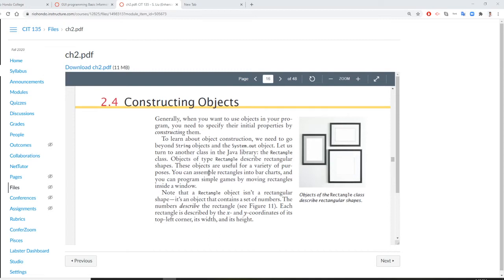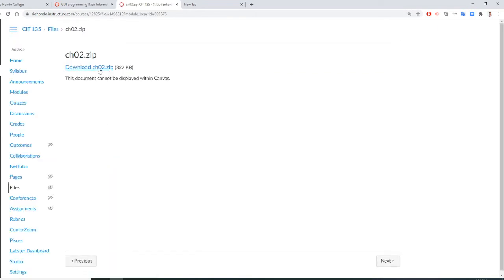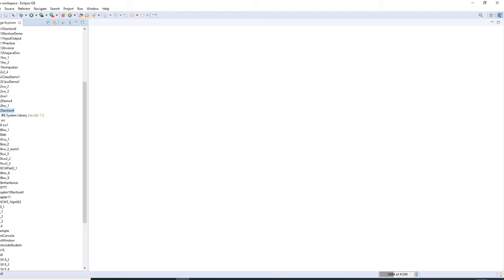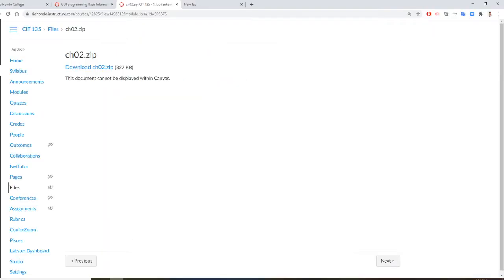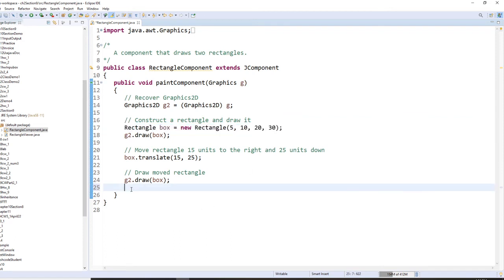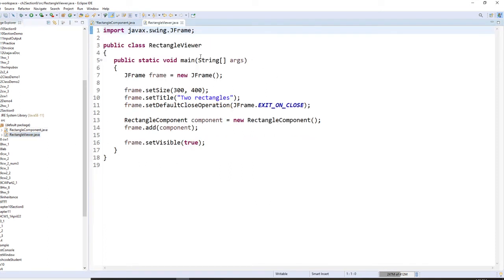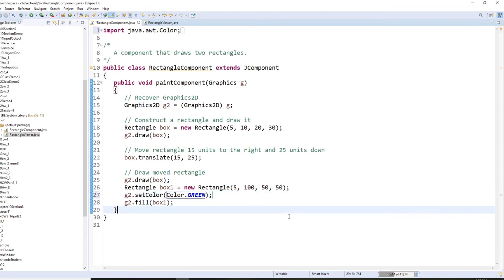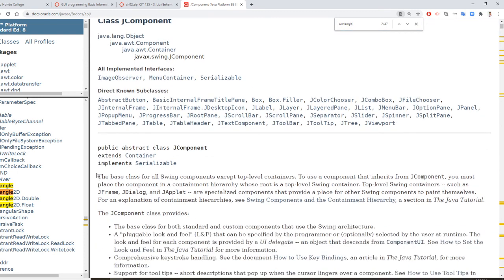Java Graphical Application Programming , construct a Rectangle object on a Frame.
A  Java graphical application shows information inside a frame.  You need a frame to show the application, and you need a component for the drawing.  The steps are:
1.  Construct a frame object and configure it
2. Construct an object of your component class:
    RectangleComponent component = new RectangleComponent();
3.  Add the component to the frame.
    frame.add(component)
4.  Make the frame visible.